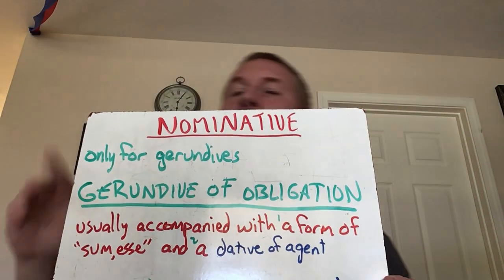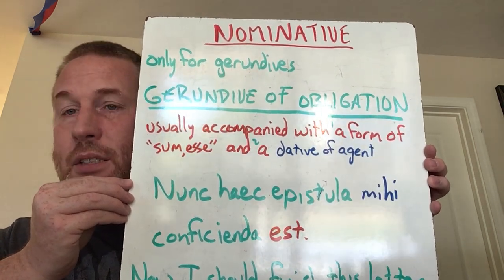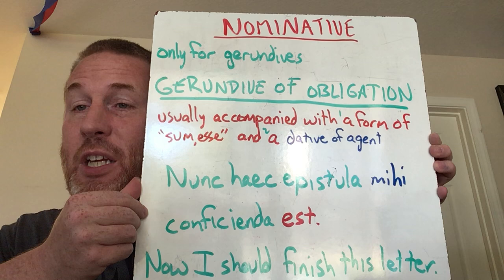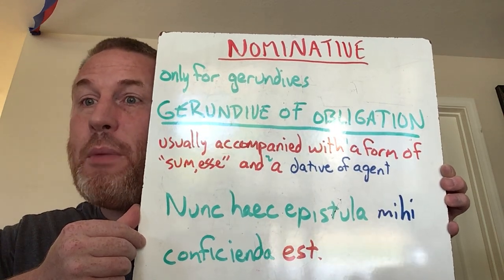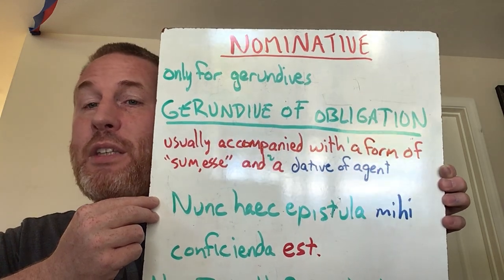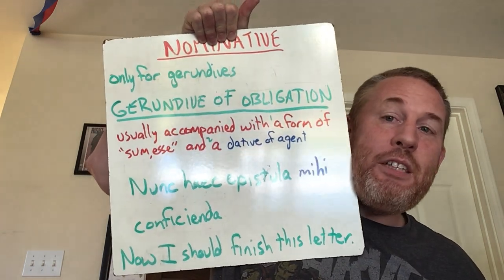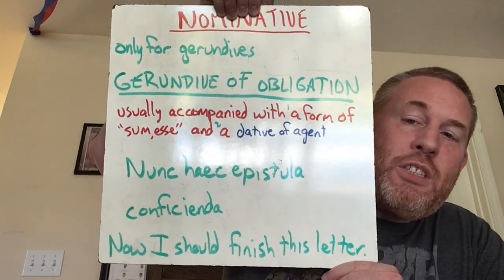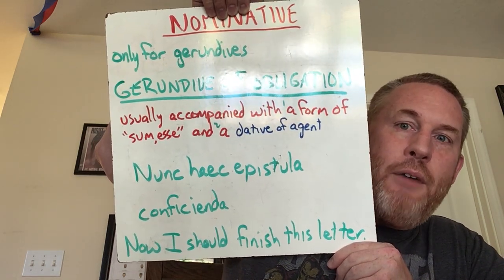Latin 3 - Nominative Gerundives Explained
In which Harmony explains to you the uses of the nominative gerundive. Hint - it's called the Gerundive of Obligation or Passive Periphrastic.  It usually has a nominative gerundive, a dative of obligation, and a form of "sum, esse."